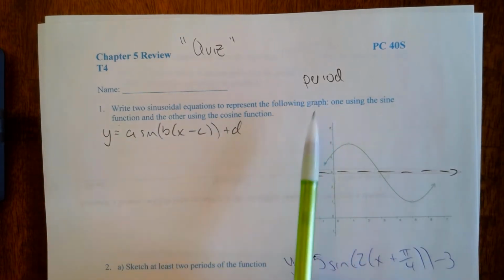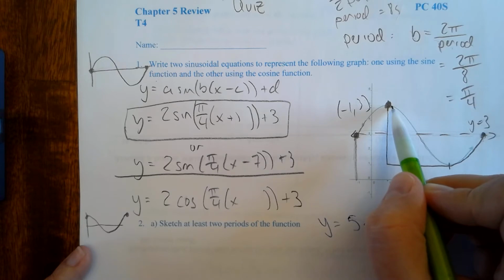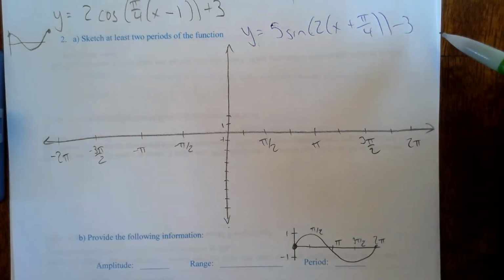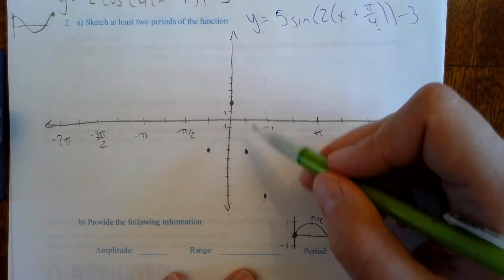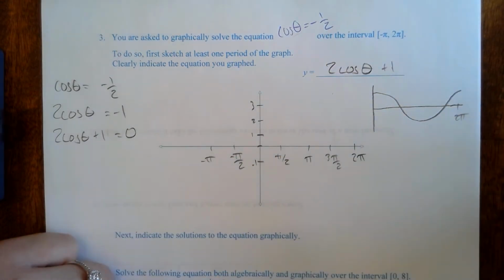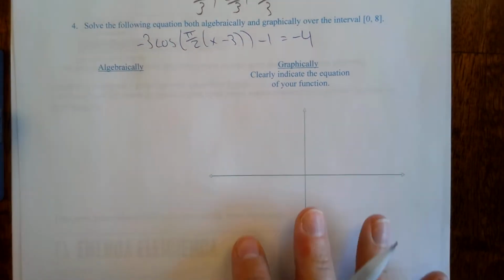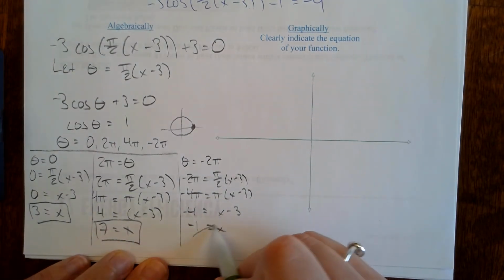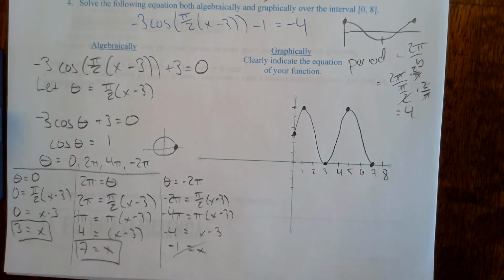Chapter 5 Quiz Key